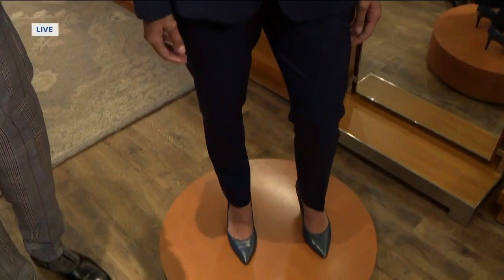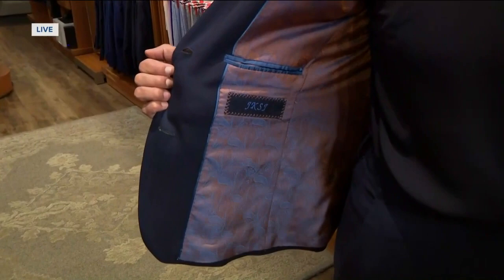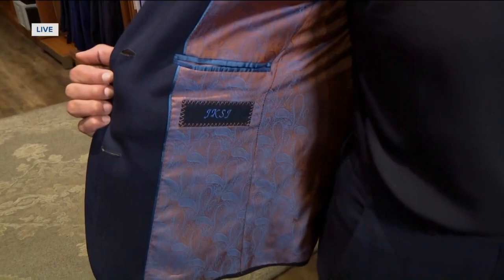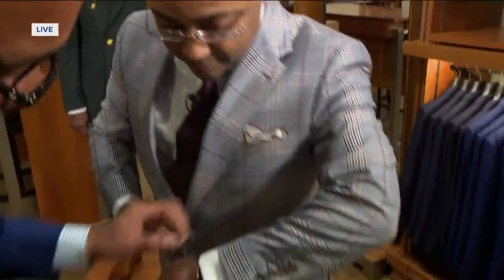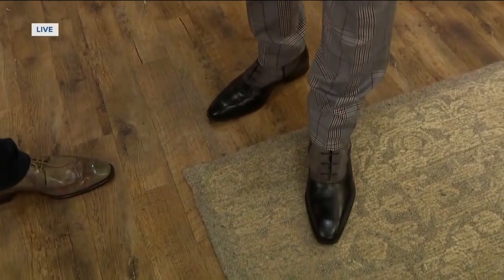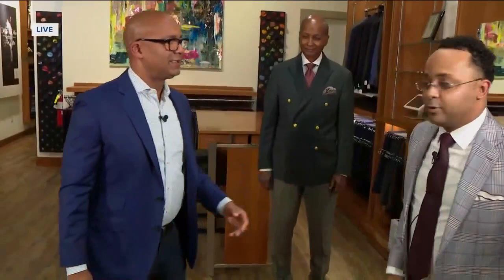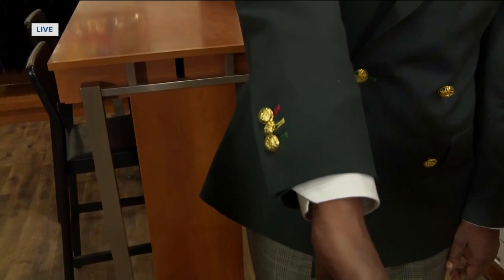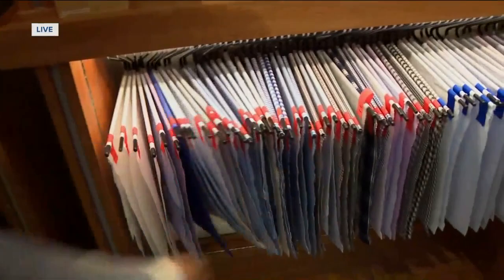We're Open: NL Suits in Milwaukee's Third Ward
We're Open series takes us to the Historic Third Ward where a custom clothing store suits men up with the perfect fit.